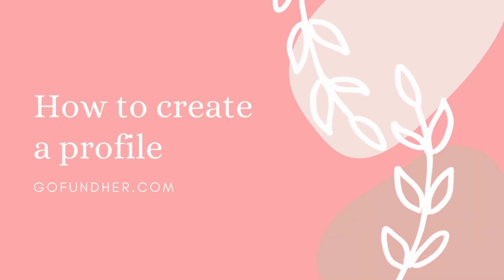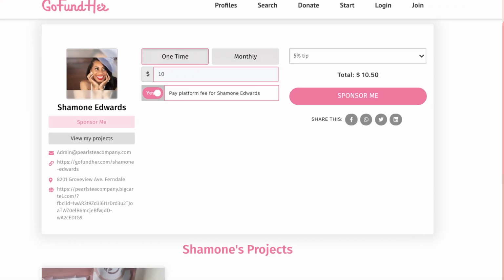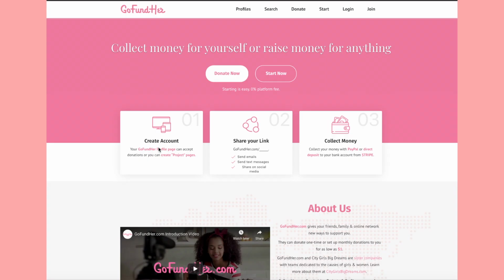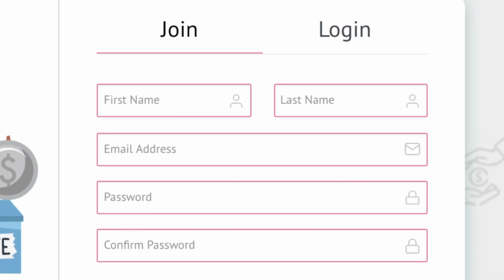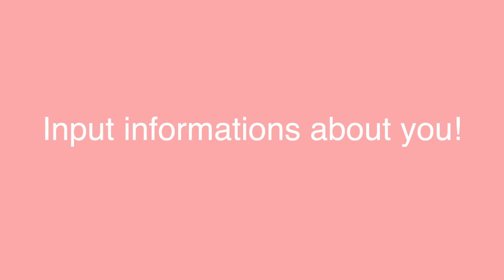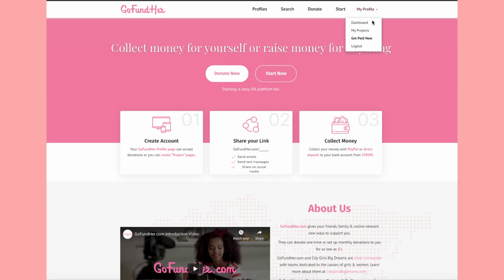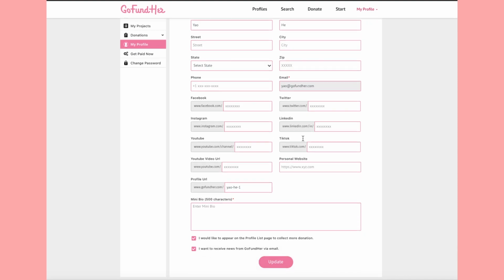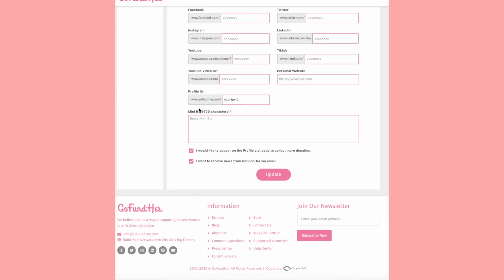How to create a profile page?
Hello everyone! Today we're back with another video, and we're going to show you step by step on how to make a profile at GoFundHer.com. Make sure to like this video and subscribe to our channel!

GoFundHer is an online crowdfunding platform for girls & women. Donors/Supporters can donate one-time or set up monthly donations to members for as low as $1.

City Girls Big Dreams is a social networking platform helping girls & women turn their dreams into reality with our sister company GoFundHer.